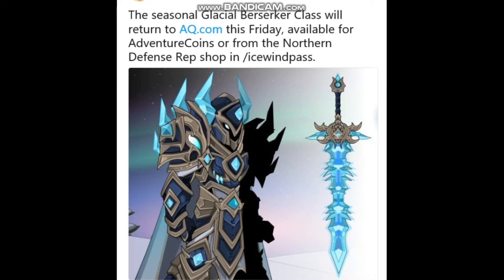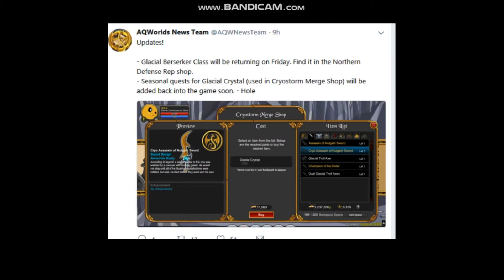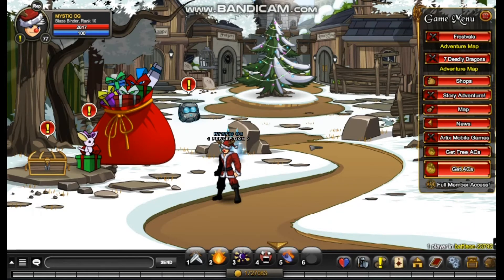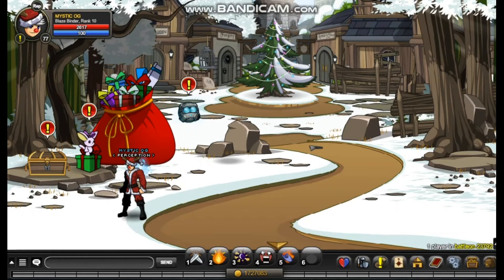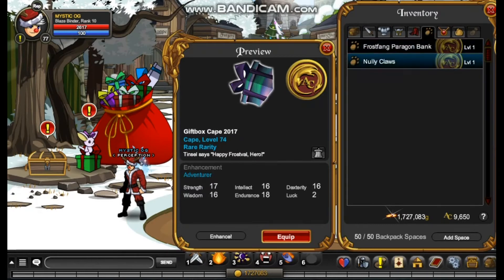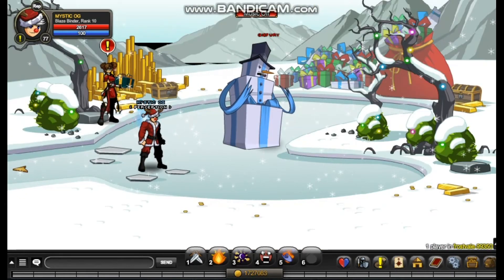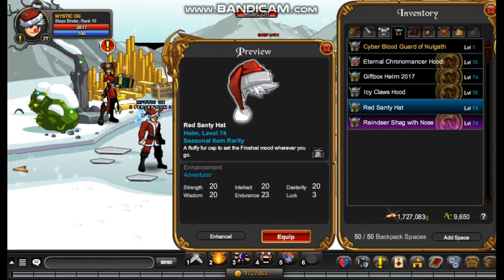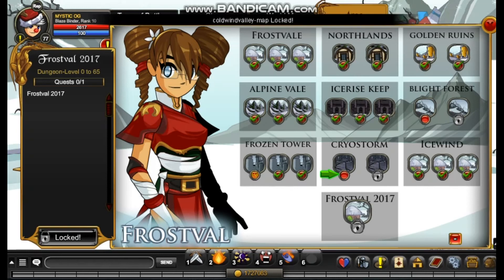Frostvale News 2017 =AQW=